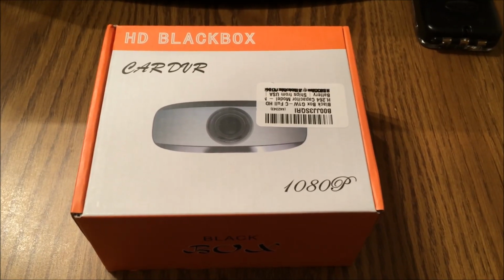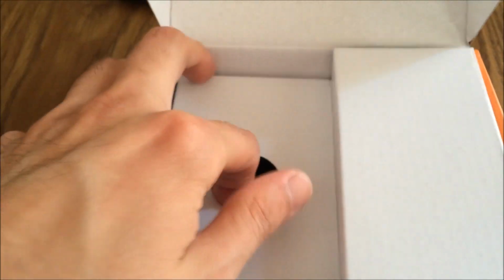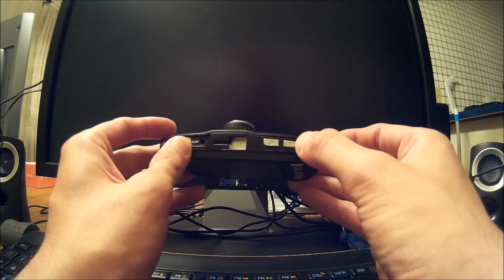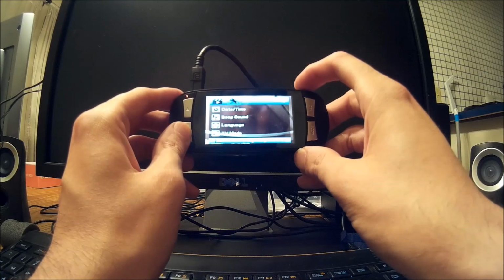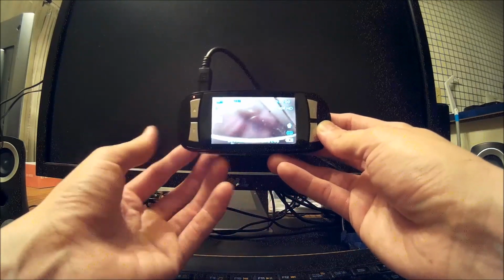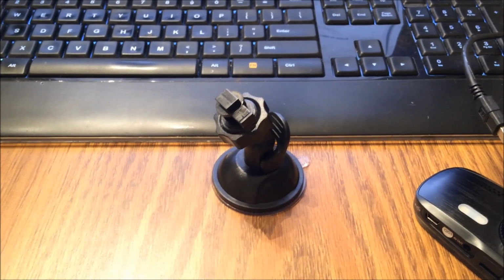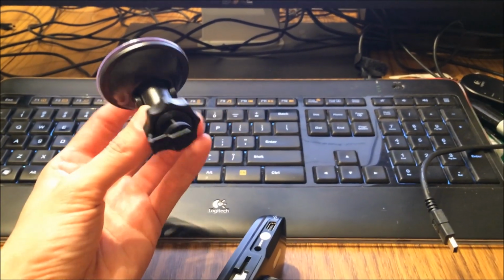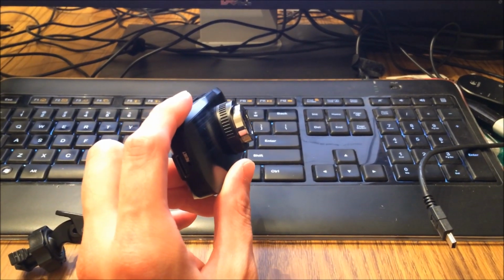Unboxing and First Impressions: Blackbox G1W-C (G1W w/capacitor)